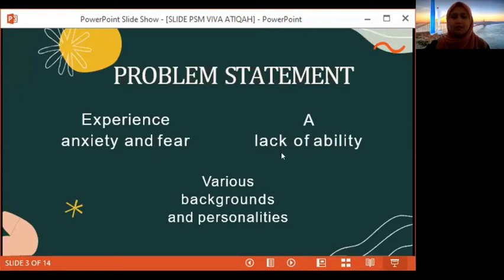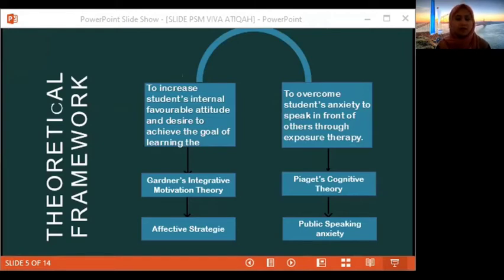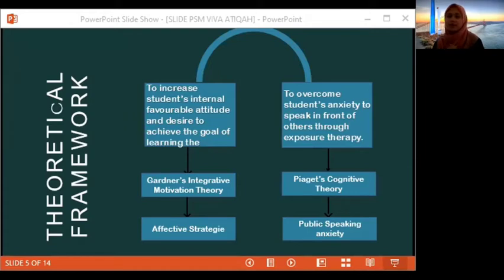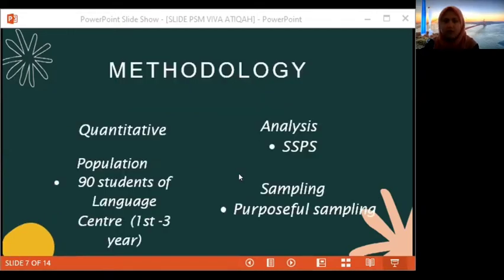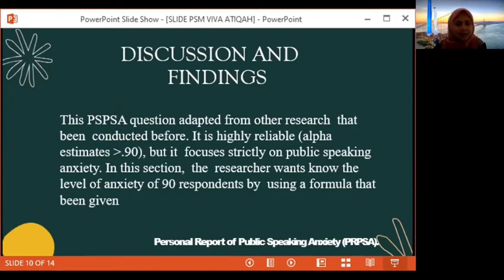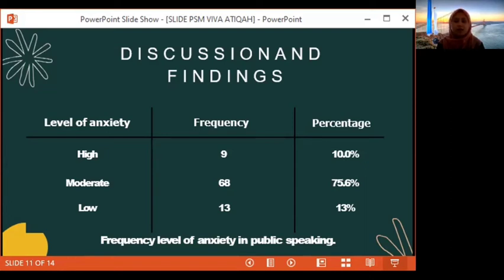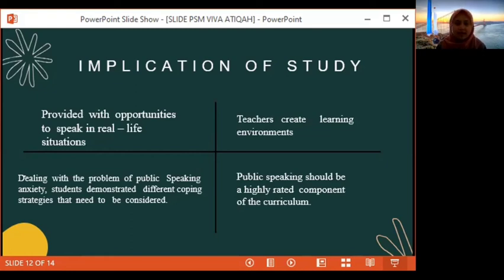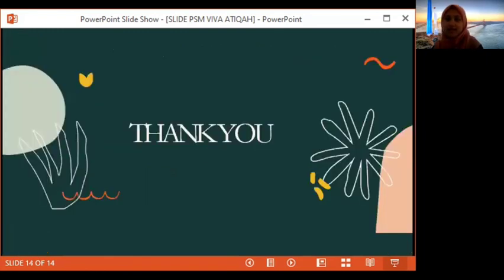VIVA PRESENTATION : PSM